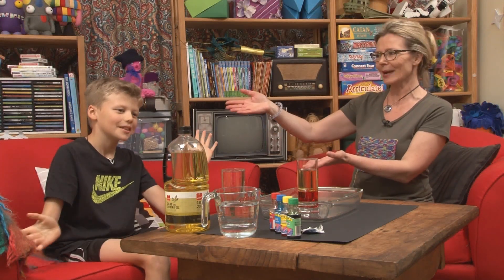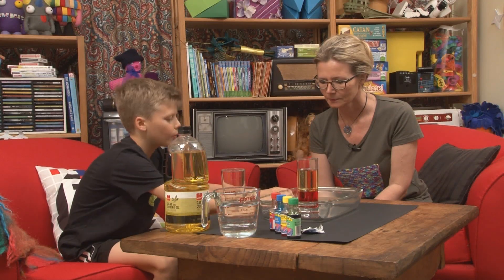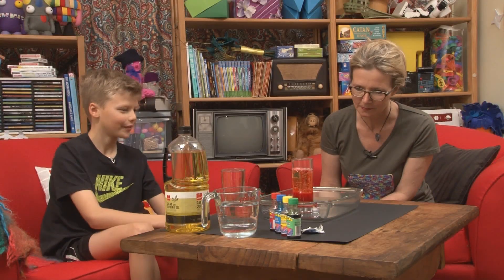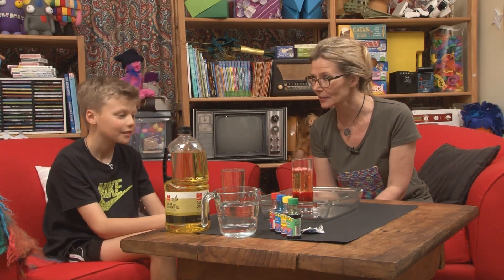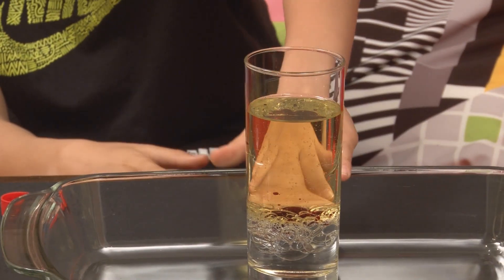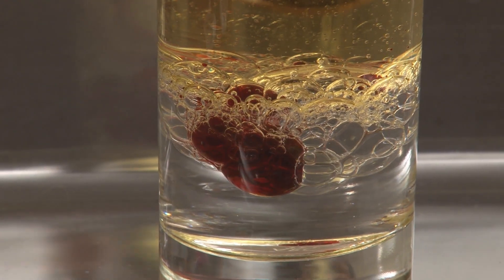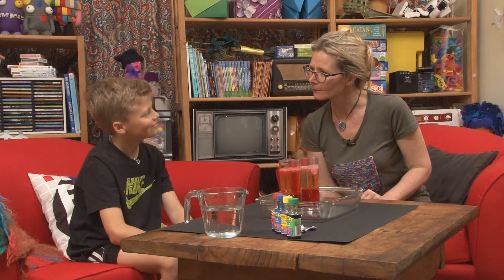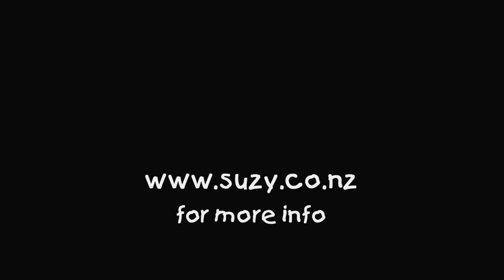Lava Lamp - Suzy Cato and Cameron share this simple make | Kids | Sensory | Homemade | Fun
Cameron created this lava lamp for a school science project using everyday, easy to find things around the house.

All you need is the help of an adult, some simple ingredients and a bit of patience :o)

If you do give this a a go please let us know how you get on.  I'd love to hear from you!

To find the recipe head to the Can Do page on our website (coming soon)

SPECIAL THANKS TO:
Cameron
Ben Jones - Camera/Sound
Melissa Kirton - Editing